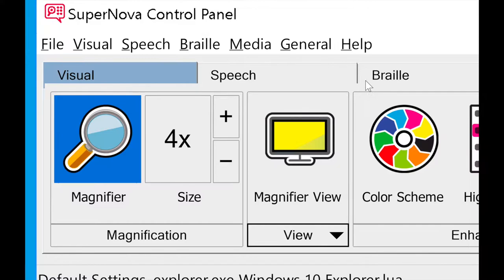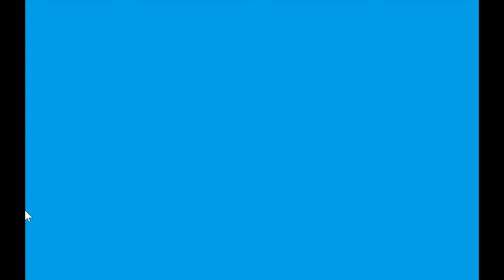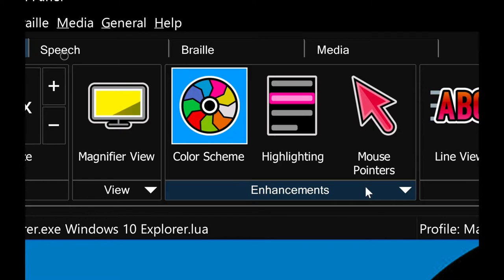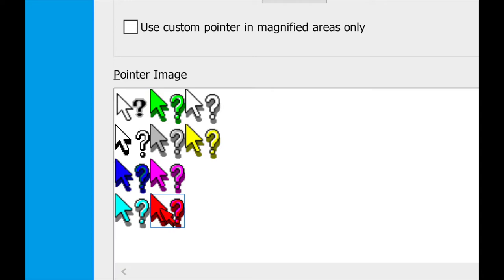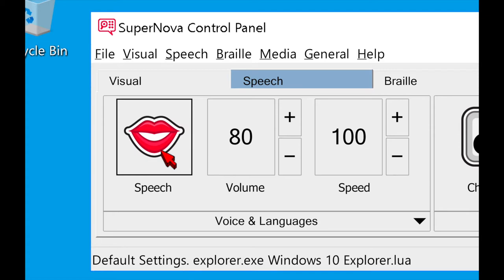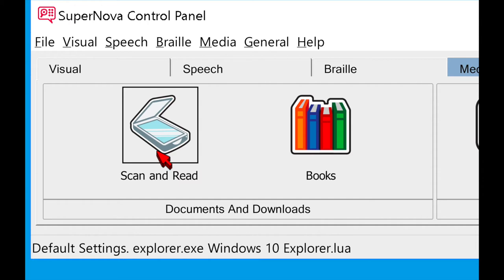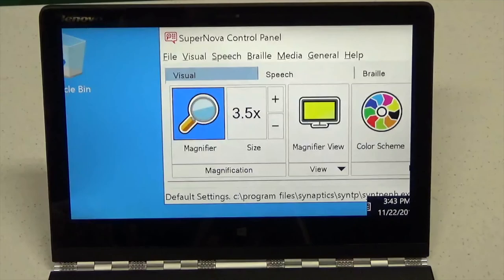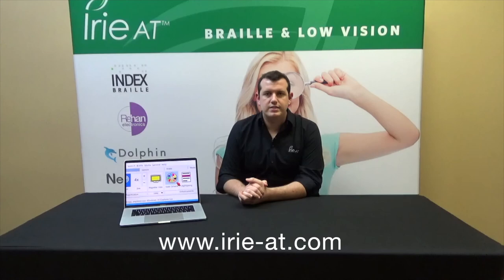John's Demo Room | SuperNova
SuperNova features:

Create your perfect blend of magnifier, speech or screen reader to suit your unique sight requirements

Integrates a professional magnifier and an intelligent screen reader in one simple, supported solution

The best touchscreen magnification and speech for Windows

Reads aloud characters and words as you type, boosting confidence, accuracy and productivity

Natural voices read and describe documents, emails and web pages

Supports a wide range of Braille displays

Scan and read (OCR) your paper documents or inaccessible PDFs

Supports Windows 7, 8.1 and 10, tablet, laptop and desktop computers